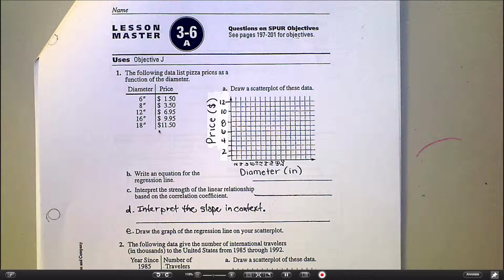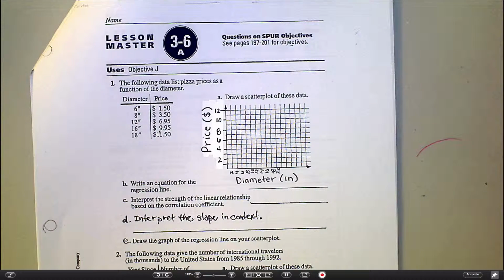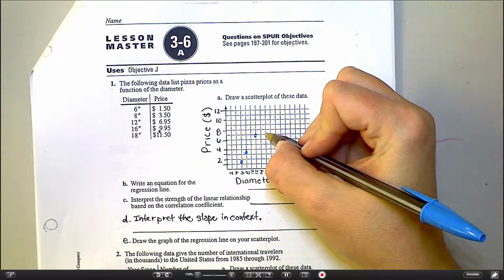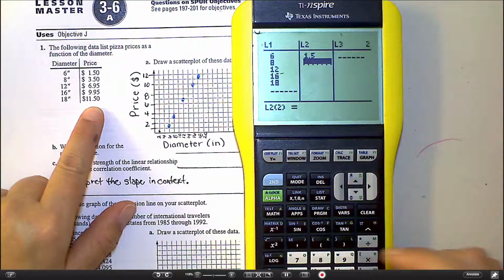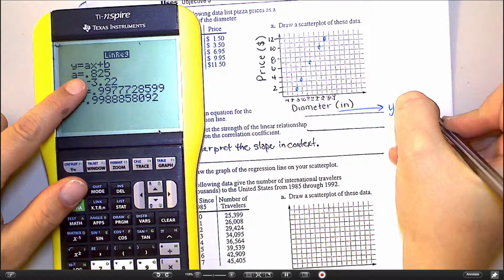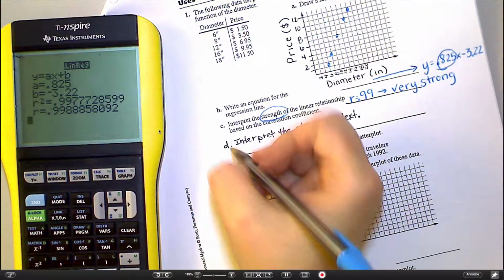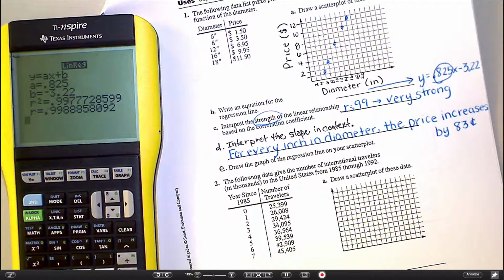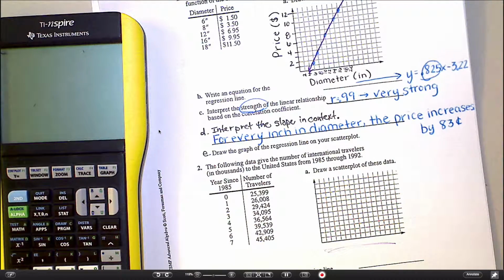LM 3 6A HW Example